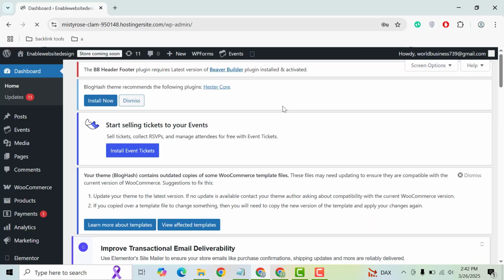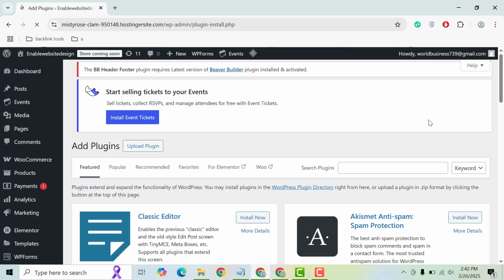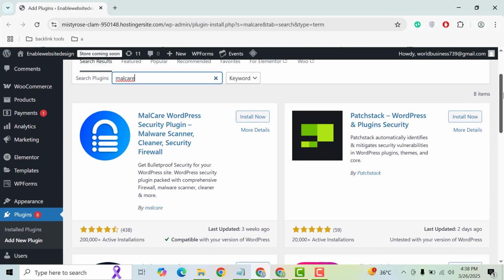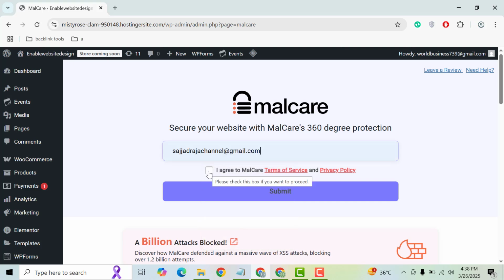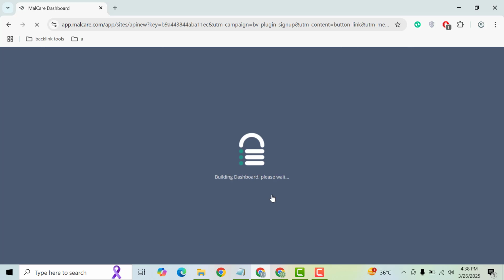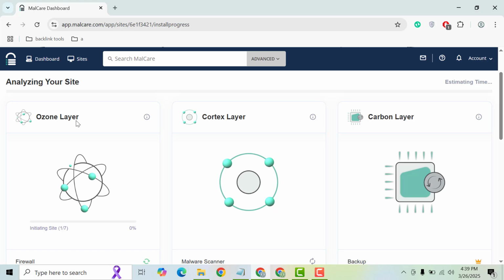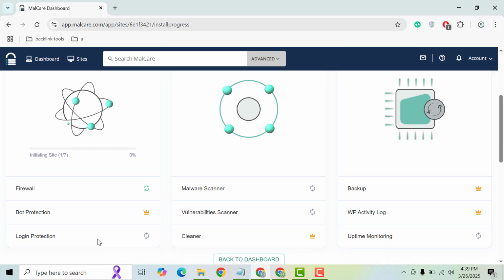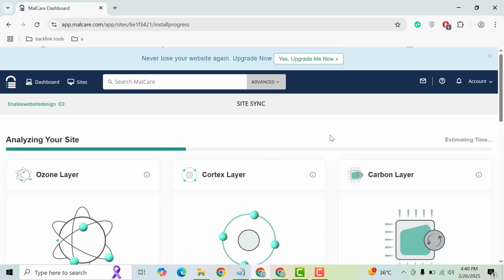How to secure wordpress website for free using Malcare wordpress plugin only just in 5 minutes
How to Secure a WordPress Website for Free Using MalCare Plugin in Just 5 Minutes (2026 Tutorial)!

In this video, I show you how to secure your WordPress website for free using the MalCare plugin in just 5 minutes. Whether you're scanning for malware, blocking suspicious login attempts, or hardening your site's security, this beginner-friendly guide covers every step you need.

In this video, you'll learn:
Why MalCare is a great free option for WordPress protection
How to install and activate the MalCare plugin
How to connect your site to your MalCare account
How to run your first malware scan
How to enable login protection
Tips for reviewing scan results and staying protected

Perfect for:
WordPress website owners wanting free security
Freelancers securing client websites
Business owners protecting their online presence
Anyone wanting a fast, free way to secure WordPress with MalCare

Timestamps:
0:00 – Introduction
0:30 – Why use MalCare
1:00 – Installing and activating MalCare
2:00 – Connecting your site to MalCare
3:00 – Running your first malware scan
4:00 – Enabling login protection
5:00 – Final result and recap